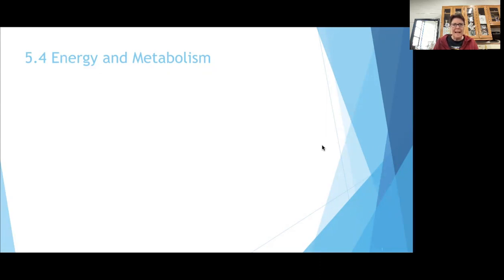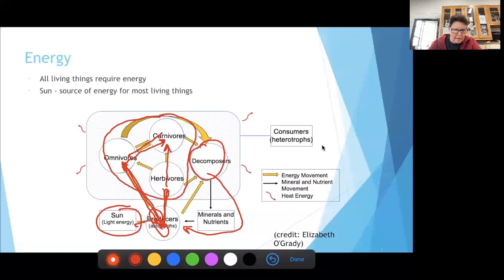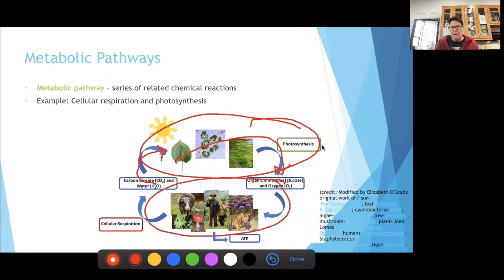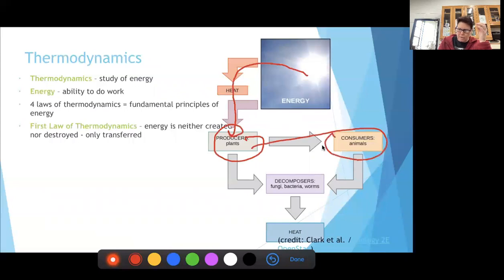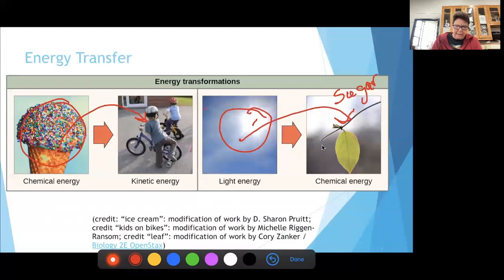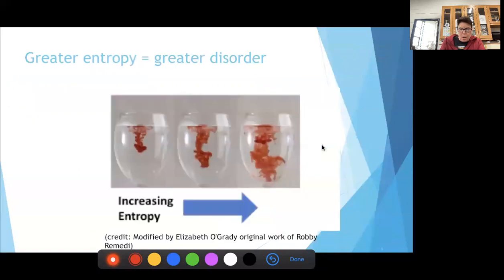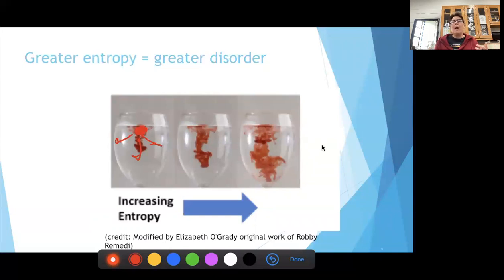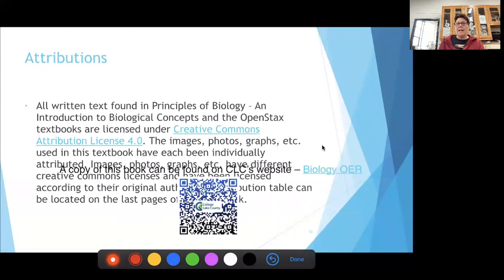Bio123 Ch 5 part 4 and 5